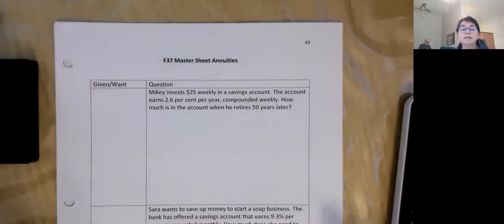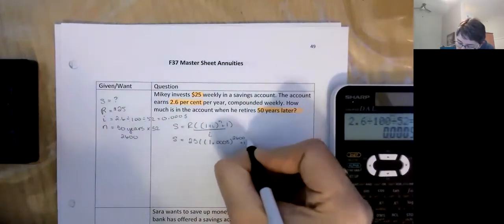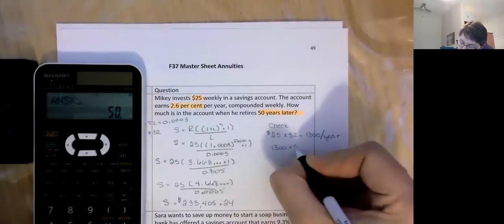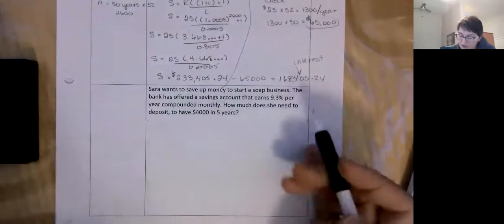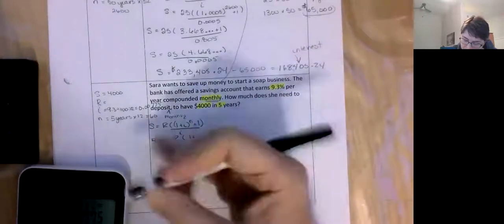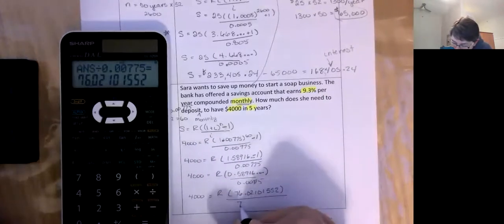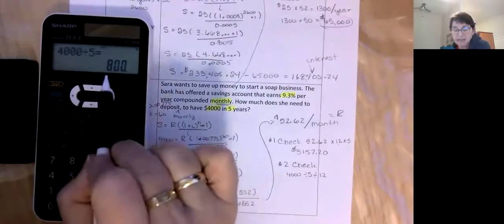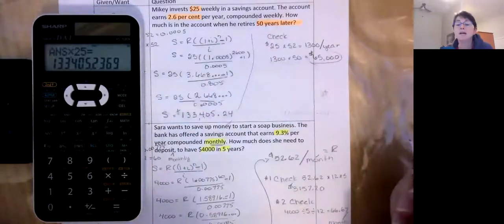F37 Annuities Master Sheet